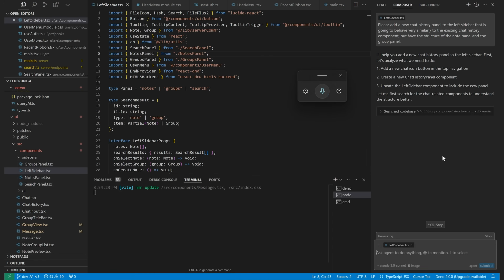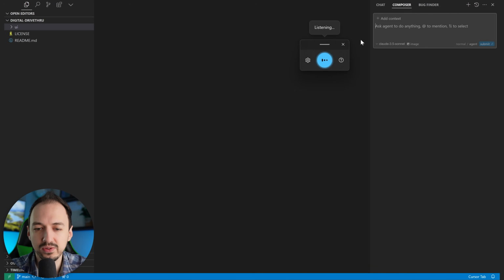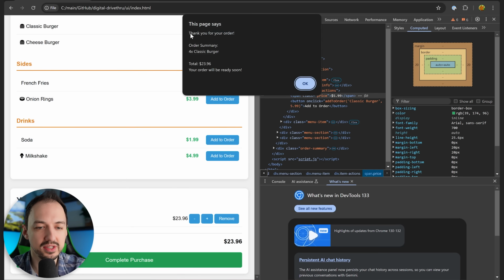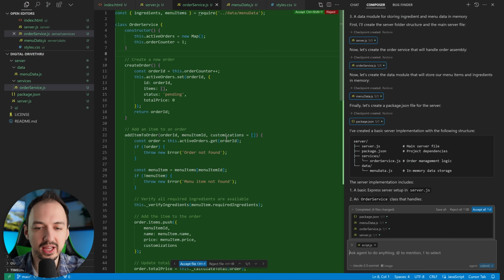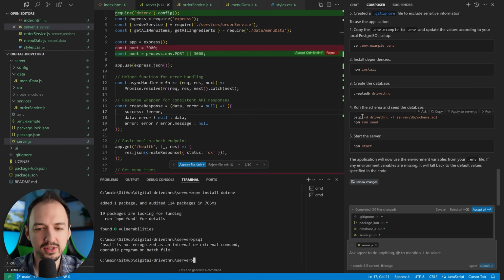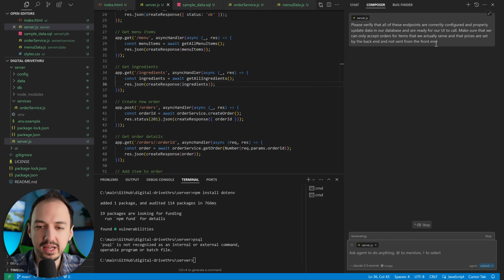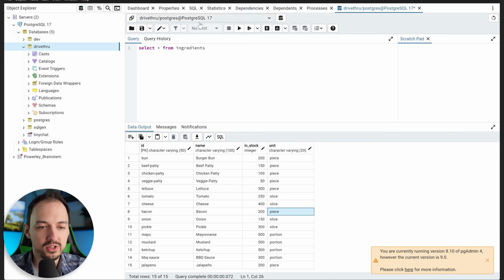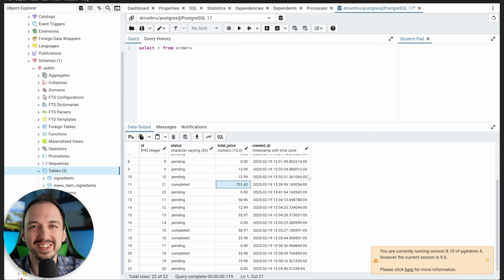AI Coding 101: How Full Stack Apps Actually Work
In this episode of AI Coding 101 we will explore the layers that make up a full stack application. We'll discuss frontend, backend, APIs, and databases and see how AI can help us build at every layer of the stack. This foundational knowledge will help you use AI to build secure production-grade applications.

AI Coding 101 is a series that takes you from zero coding experience to building full-stack apps with the help of AI. It is a completely new way to learn how to code and build products. We'll take an AI-first approach that emphasizes using AI to learn and write most of the code for us. Each episode is self-contained so you can skip around but they all add up to a complete learning experience.

🚀 In This Video, You'll learn:
- How full stack apps work
- Full stack architecture
- What is a backend
- Why do we need a backend
- What is the difference between frontend and backend
- How does the frontend connect to the backend
- What is a database used for
- How to build frontends with AI
- How to build backends with AI
- How to build APIs with AI
- Is nextjs good for beginners
- Best practices for AI programming
- Tips for AI coding
- How to code faster with AI
- How to troubleshoot AI code
- AI troubleshooting techniques
- Modern software development with AI
- AI assisted programming

💡 Perfect for Viewers Interested in:
- Hands-on tech tutorials
- Learning to code with AI in 2025
- Free coding course
- Software Development
- AI programming tutorial
- Free coding prompts
- Free prompt templates

Chapters:
00:00 - Why This Matters
00:45 - The Drive-Thru Analogy
02:18 - Frontend Explained
05:05 - Frontend Tutorial
12:14 - Backend Explained
16:12 - Backend Tutorial
19:06 - Databases Explained
21:42 - Databases Tutorial
26:44 - APIs Explained
29:34 - APIs Tutorial
32:05 - My Thoughts on Full Stack Frameworks
34:04 - Putting it all together